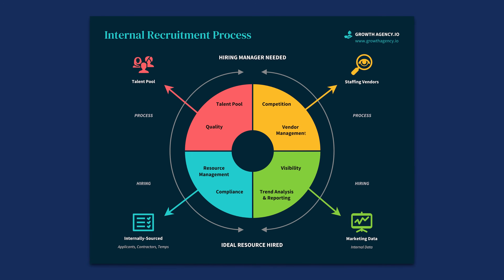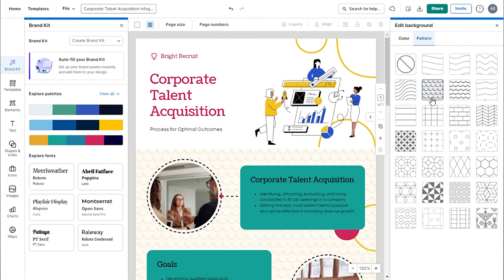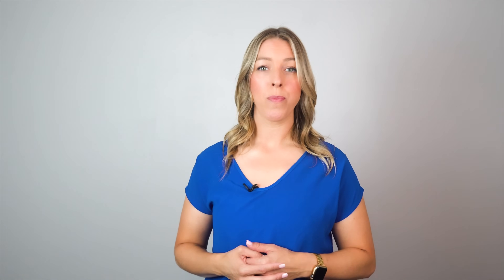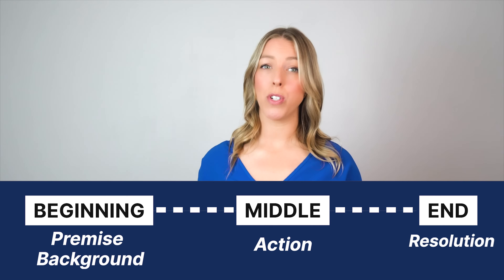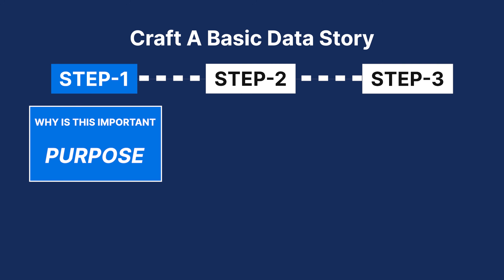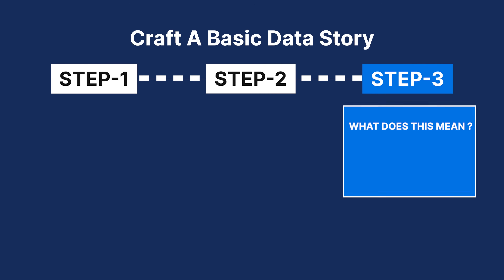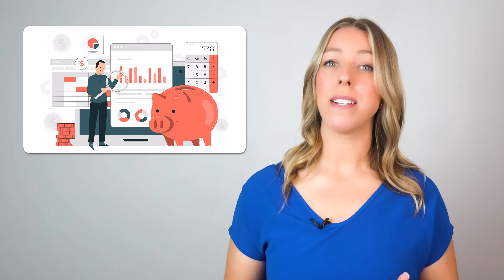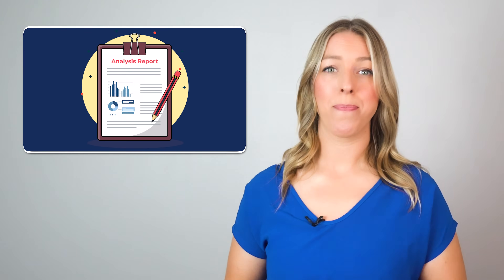Data Storytelling: How To Communicate Data And Numbers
In this video, we'll dive into the art of Data Storytelling and how you can effectively communicate complex data and numbers to your audience. Whether you're a data analyst, marketer, or business professional, mastering the skill of data storytelling is essential in today's data-driven world.

Why Venngage?
Venngage is a powerful tool for creating beautiful and professional data visualizations without the need for extensive design skills. We'll show you how to leverage its features to make your data stand out.

Timestamps
00:00 – Intro
00:47 – Data Story Key Ingredients
01:30 – 3 Simple Steps
01:45 – Step One
02:03 – Step Two
02:25 – Step Three